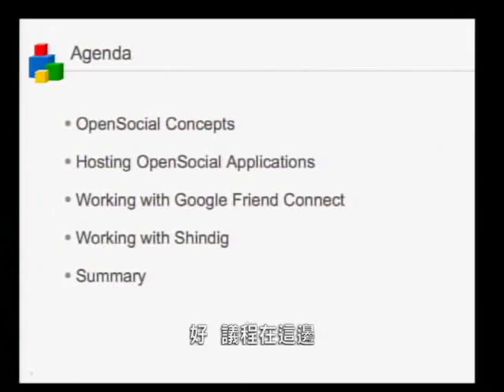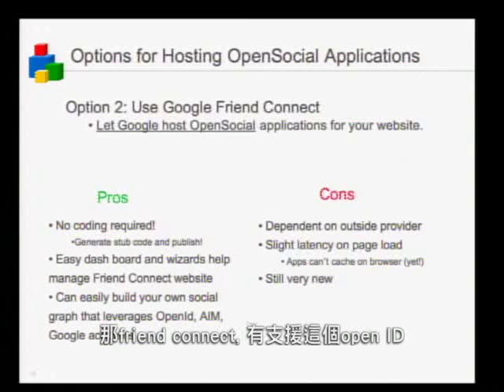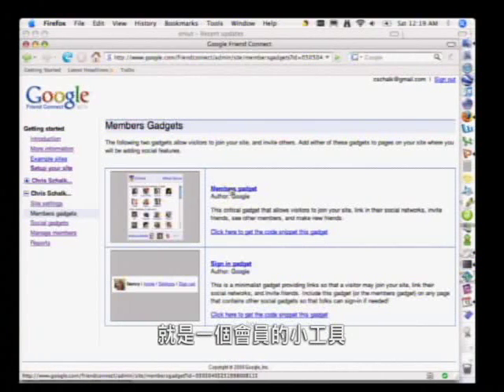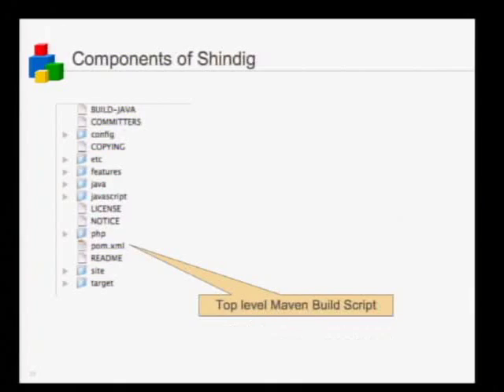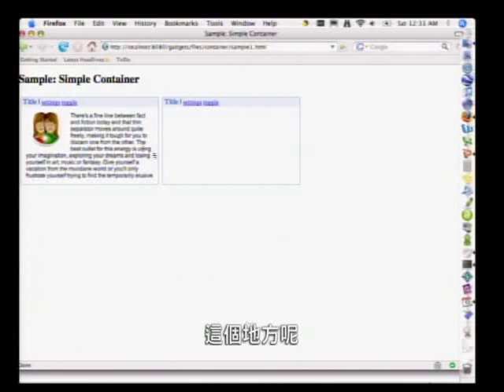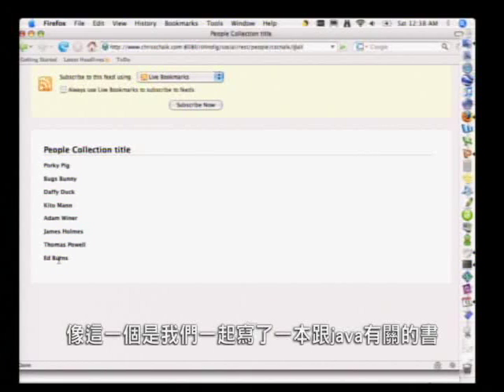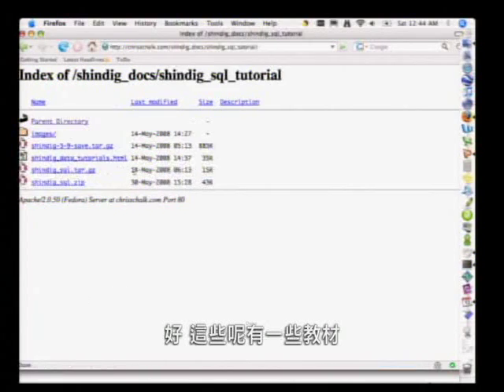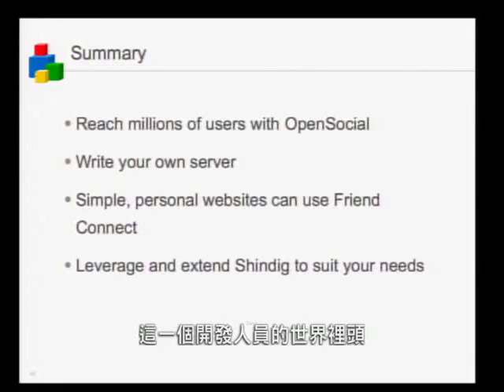OpenSocial 進階 -- Google 2008 台北程式開發日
主講人:
Christian Schalk
更多程式開發日相關資訊請上: